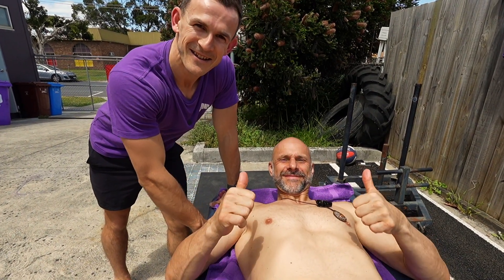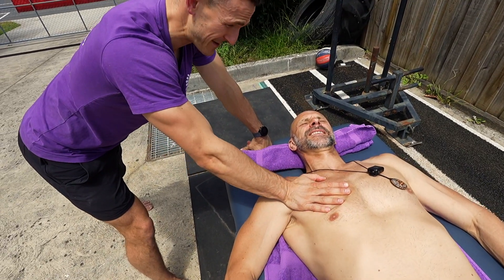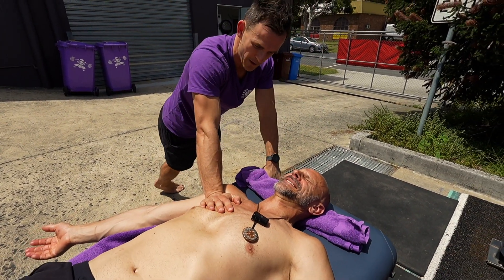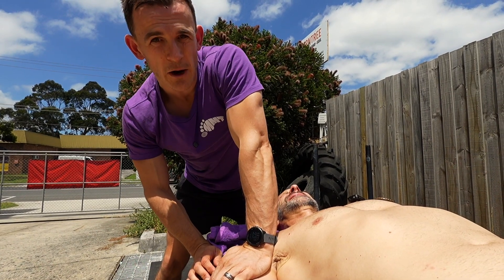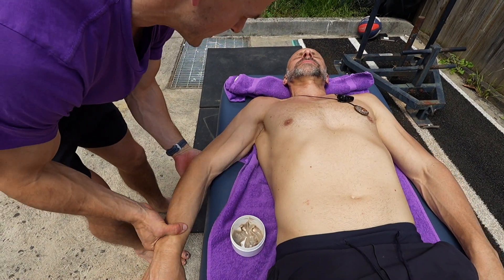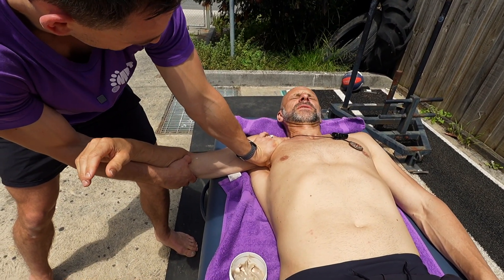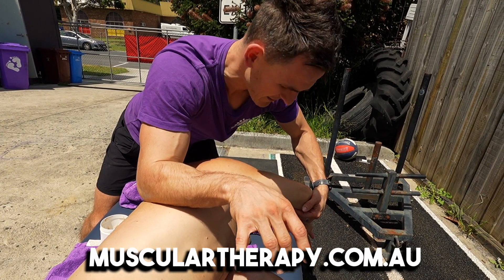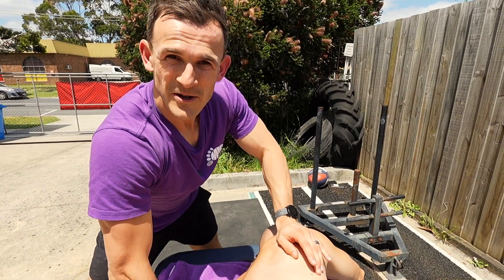IMPROVING SHOULDER EXTERNAL ROTATION Treatment with Jason & Ninja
LEARN MASSAGE FROM US - BECOME AN MMT CERTIFIED BODYWORK PRACTITIONER (NEXT INTAKE FEBRUARY 2024)